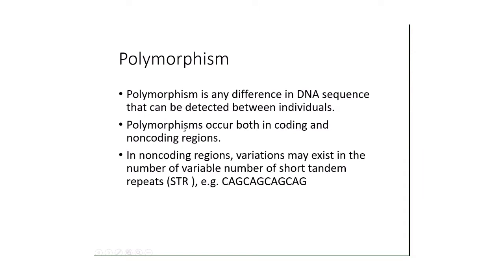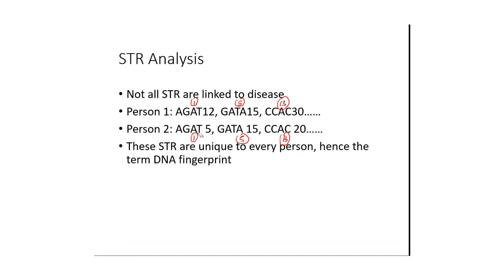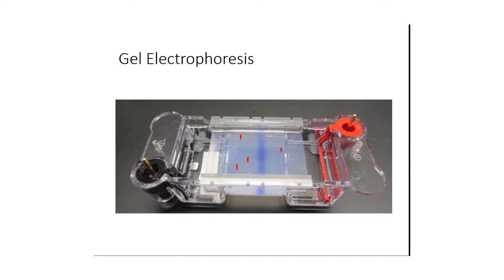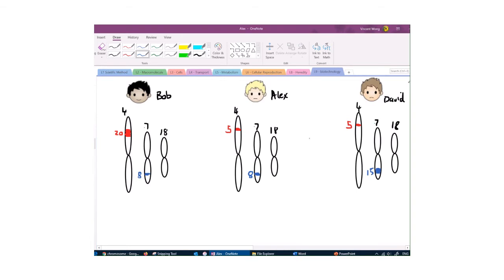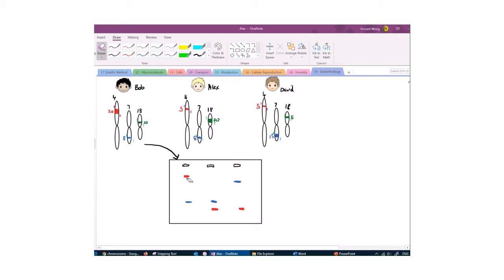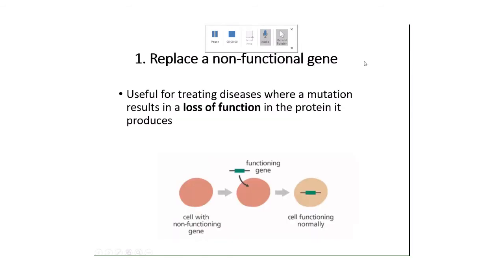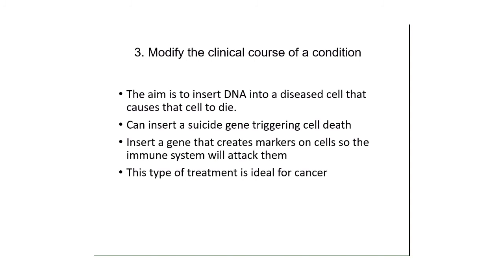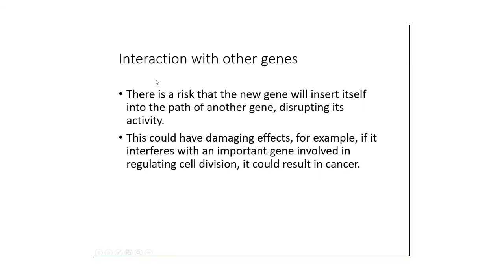Biotechnology Part 3